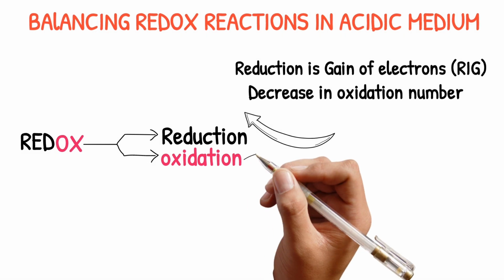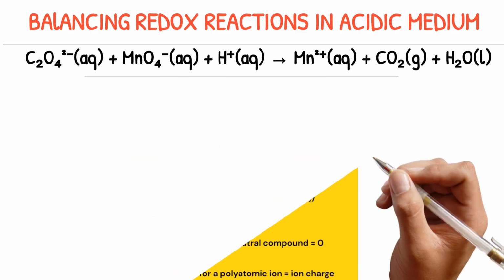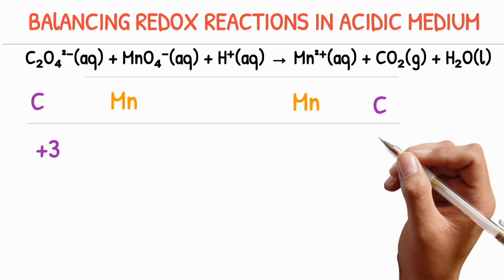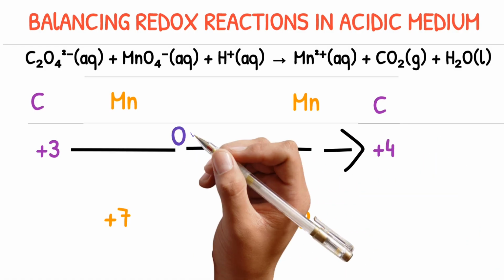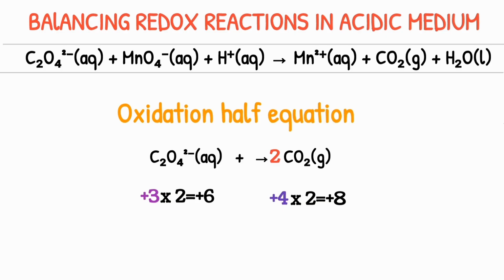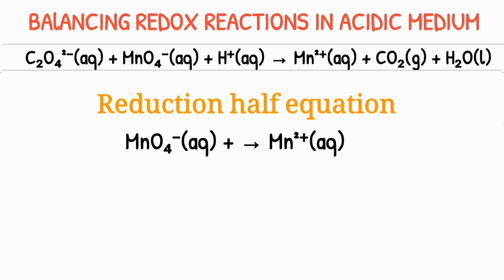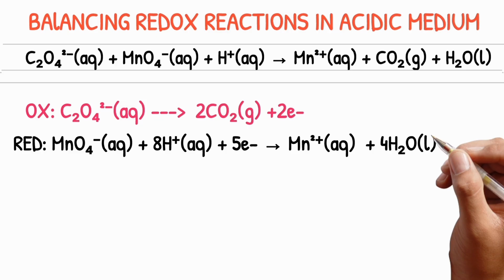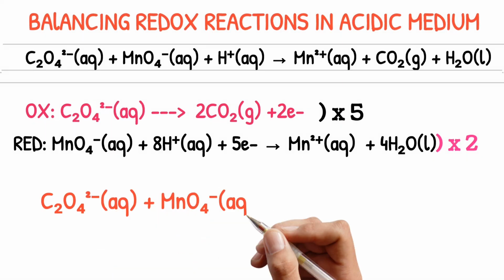Learn how to balance redox reactions in no time!!!!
Balancing redox reactions can be tricky, but it doesn't have to be! This video focuses on the half-equation method and highlights common errors students make when balancing redox reactions. We'll walk through the process step-by-step, emphasizing key concepts and providing tips to avoid mistakes like forgetting to balance oxygen or incorrectly transferring electrons or incorrectly balancing charges Watch this video to:

•  Understand the fundamentals of redox reactions.
•  Learn the half-equation method in a clear and concise way.
•  Identify and avoid common balancing errors.
•  Build confidence in your redox chemistry skills!

Let's conquer those redox equations together!